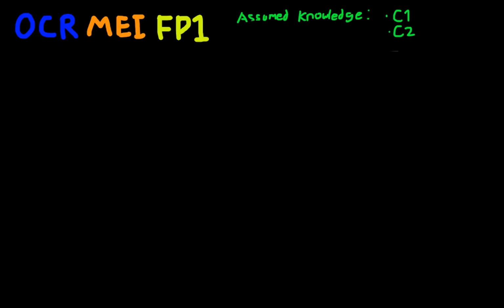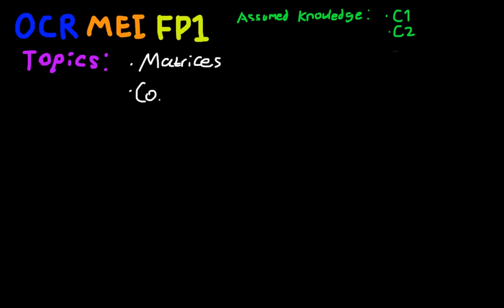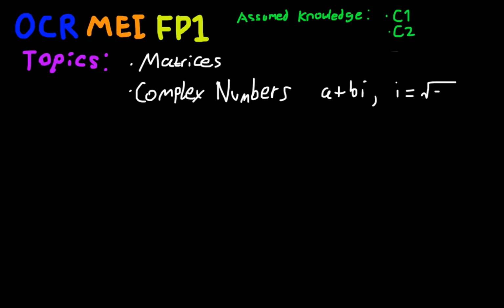MEI Further Pure 1 Course Introduction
Hello and welcome to the MEI Further Pure 1 course introduction video. In this video we will be giving you a brief overview on the topics you will encounter in this module and what will be covered in this video series as well as the knowledge you need to know to be able to grasp the concepts in this module.